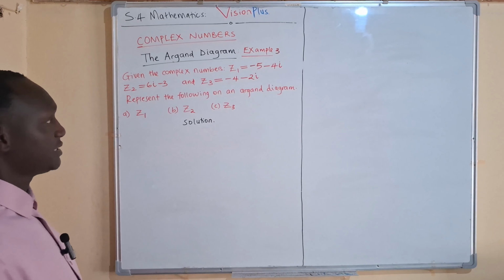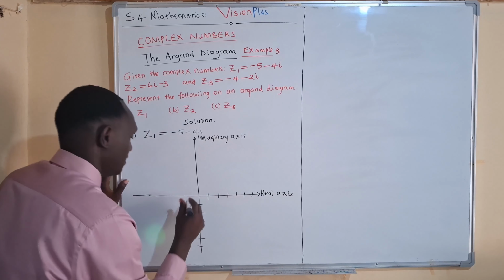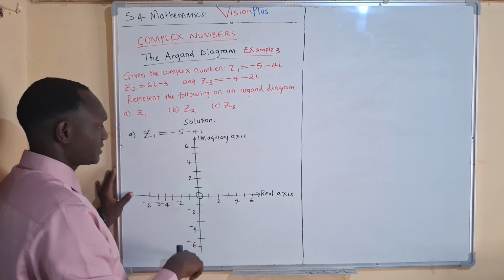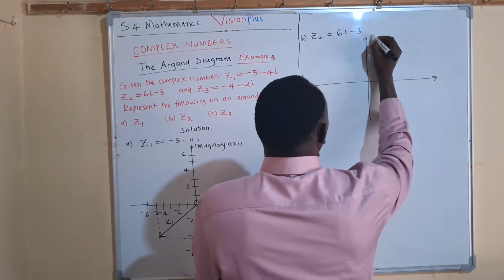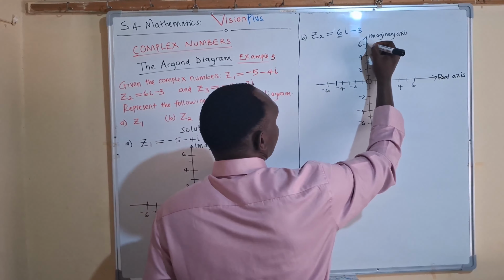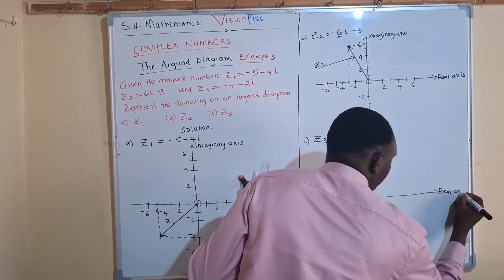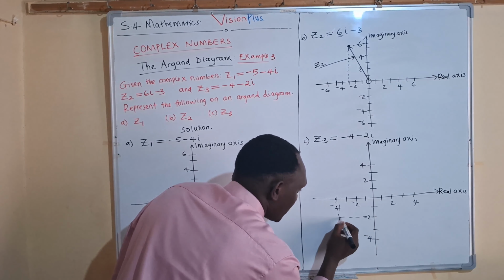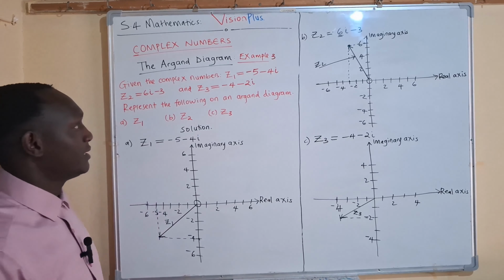Argand Diagram Example 3